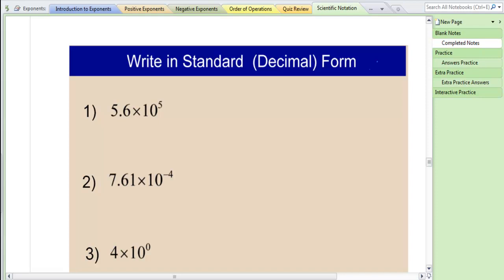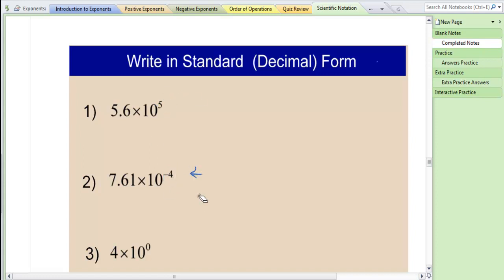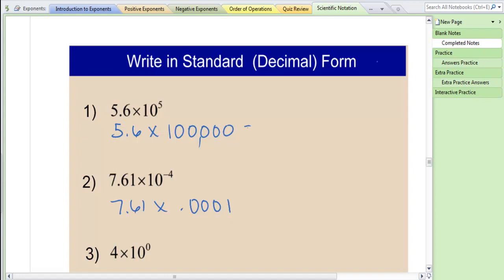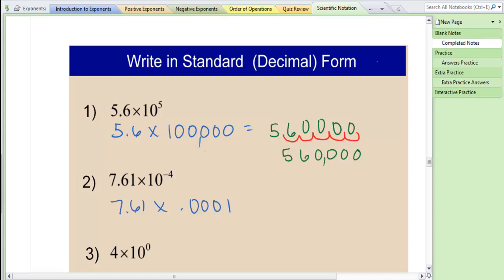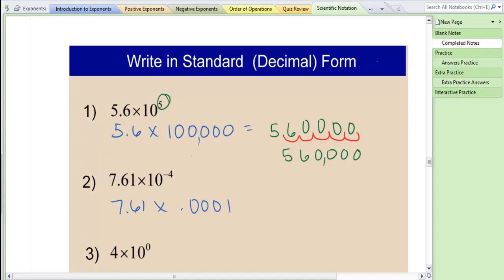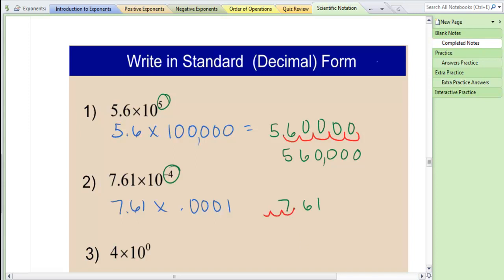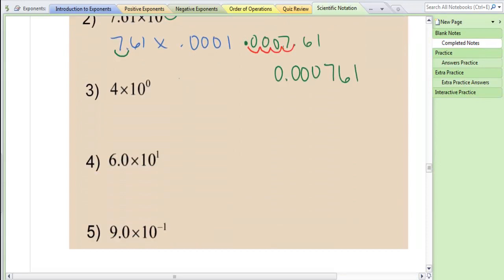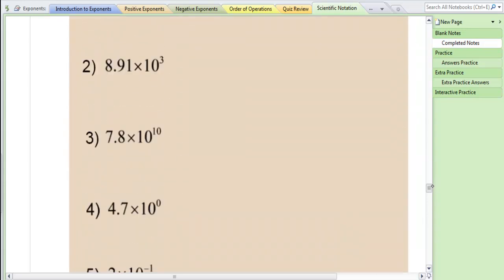Converting Scientific Notation to Standard Form